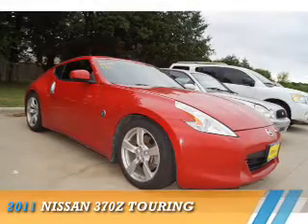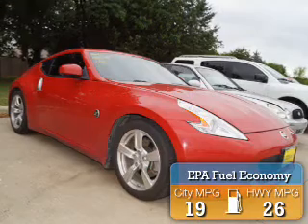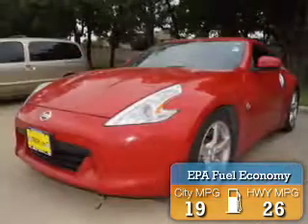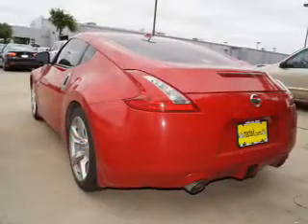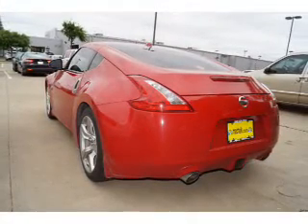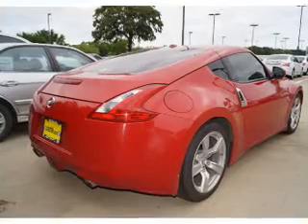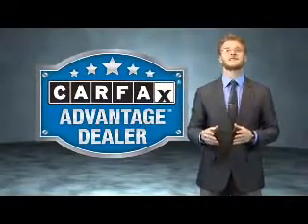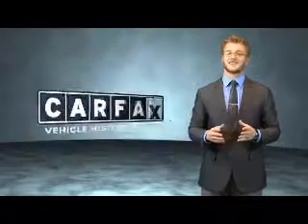2011 Nissan 370Z 70465A - Corinth TX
Year: 2011
Make: Nissan
Model: 370Z
Trim: Touring
Engine: 3.7 liter 6 Cylindercylinder RWD
Transmission: 7-Speed
Color: Red
Mileage: 100775
Address:
VIN:JN1AZ4EH0BM553150